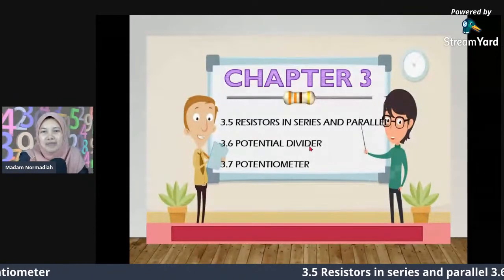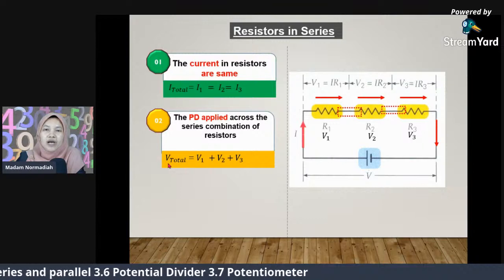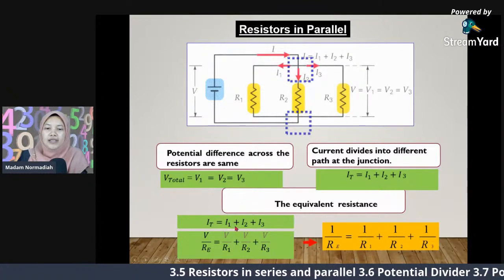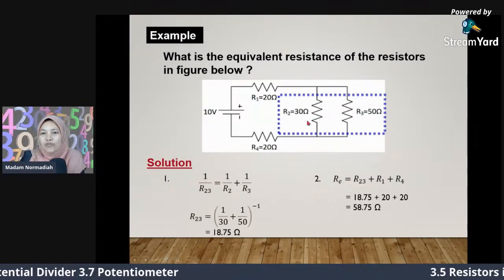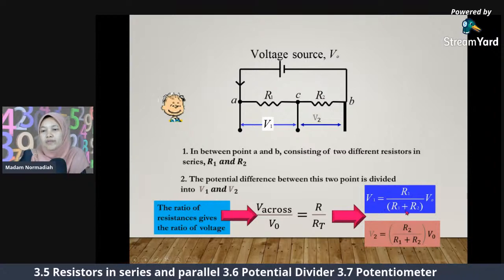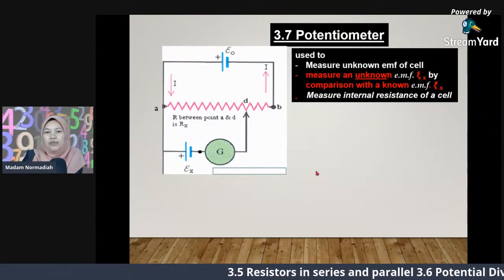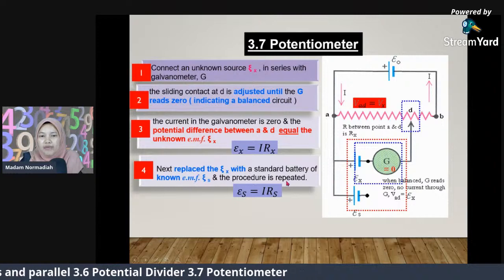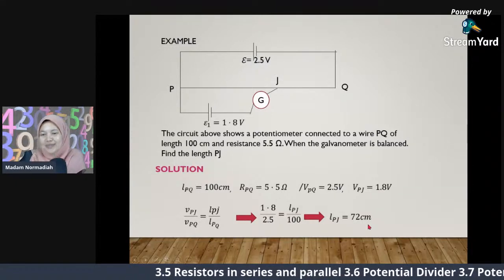EP025 Physics. Chapter 3: Electric Current and Direct -Current Circuits (Part 2)